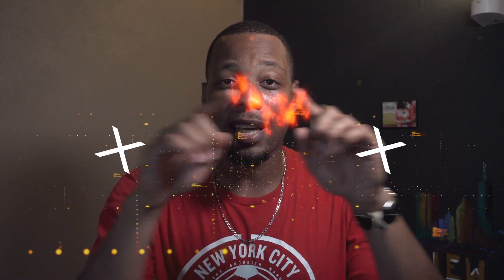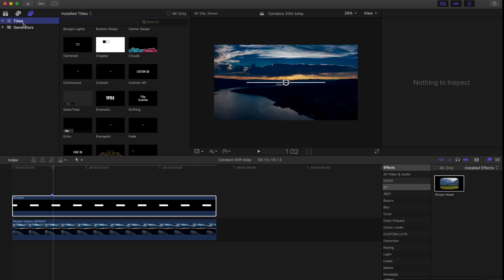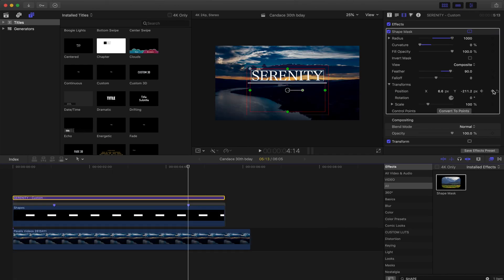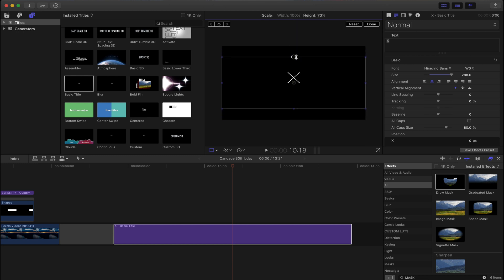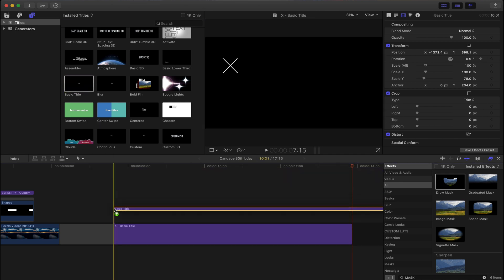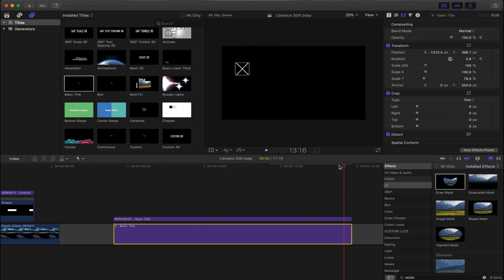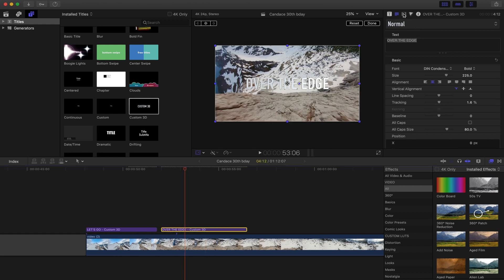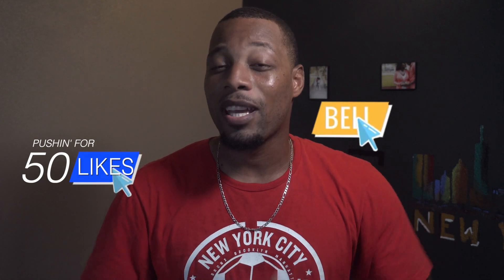Final Cut Pro Custom Text Animations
Final Cut Pro custom Text animations in Final Cut Pro X are super fun and easy to do.

Are you tired of purchasing expensive plugins?

In this tutorial you will learn how to create custom text animations all within final cut pro with no plugins and no money down.

Final Cut Pro Custom Text Animations spice up your project and give your work that personal appeal you're going for.